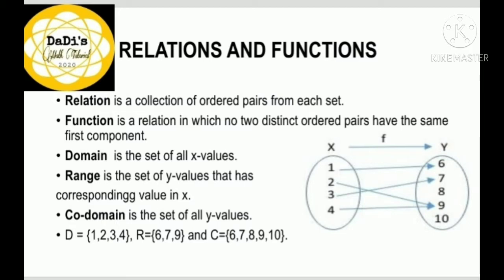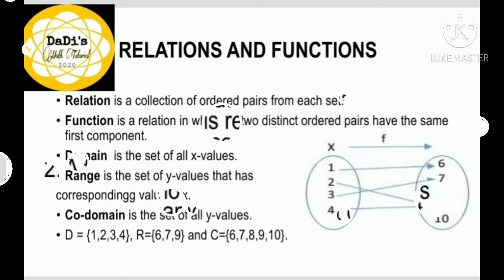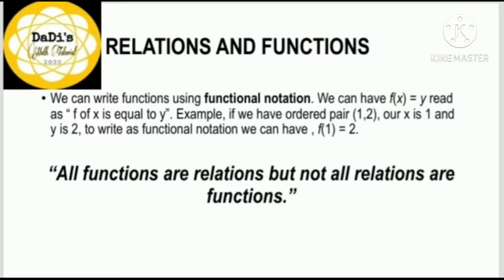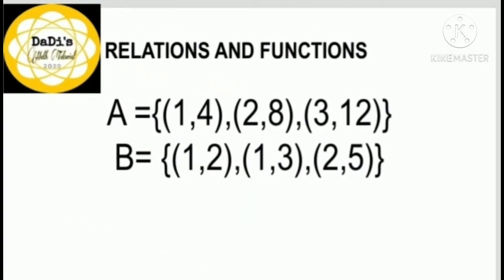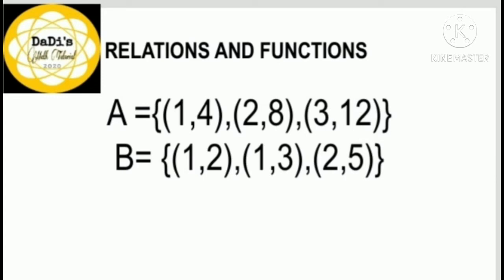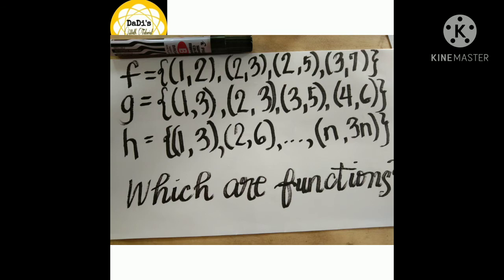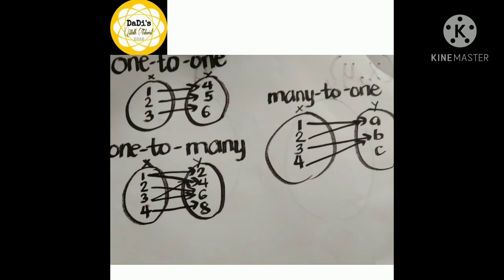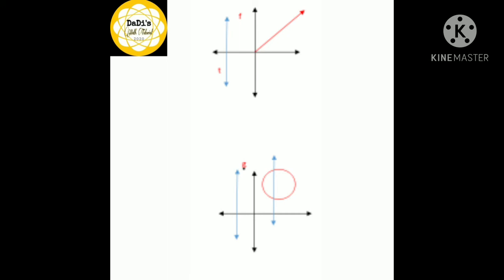RELATIONS AND FUNCTIONS| Definition and Examples,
In this video, it will tackle:
✓ Definition of Relations and Functions
✓ Difference between Relations and Functions
✓ Three Map Diagrams
✓ Determining Function or not